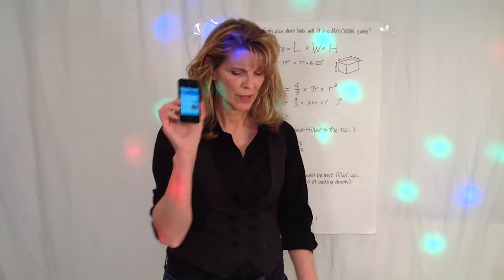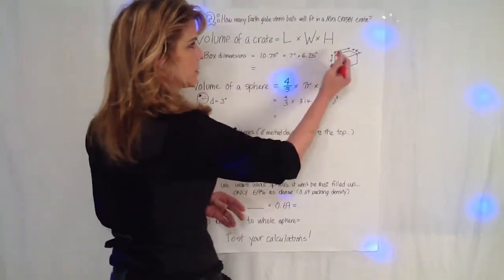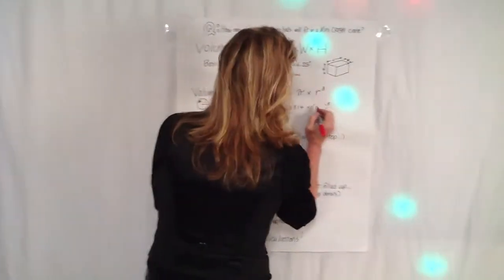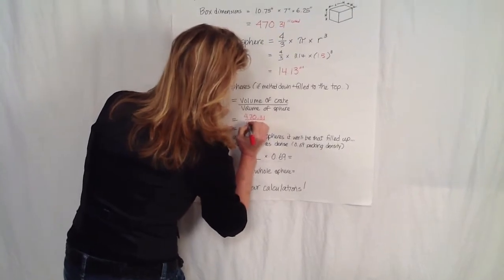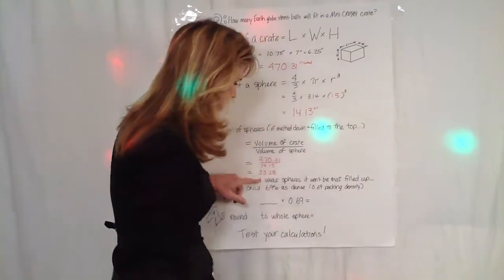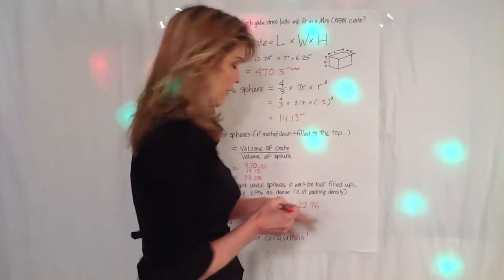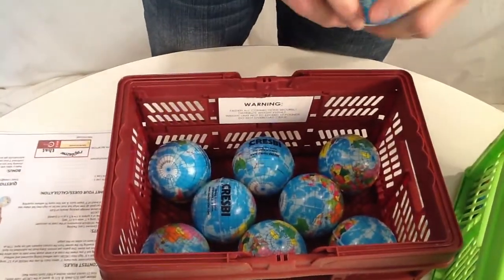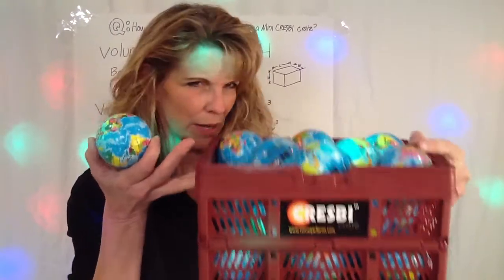Earth Globe Stress Ball MINI CRESBI crate Packing Contest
So the question was, how many Earth Globe Stress Balls will fit in a Mini CRESBI crate?

Yes, I know. The pattern is a FACE centered cubic, not Facet, The word facet got stuck in my head and I'm not reshooting this! And now that I have time to actually think about it BODY centered cubic structure is probably a better way to describe how the balls fit in the crate. Next time.